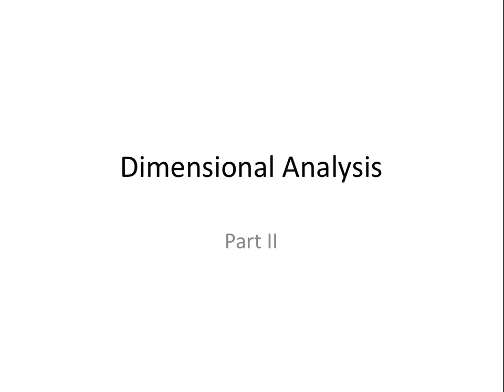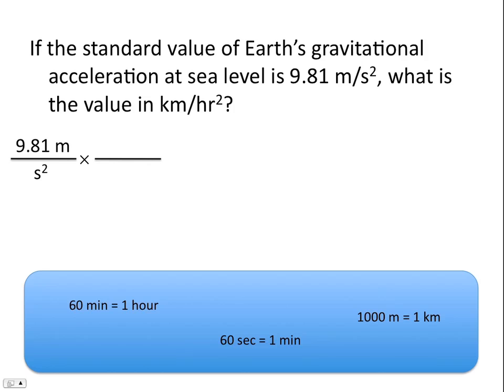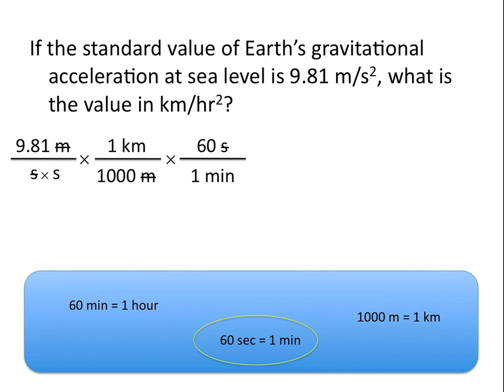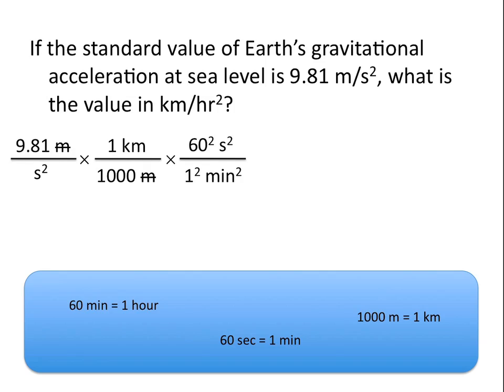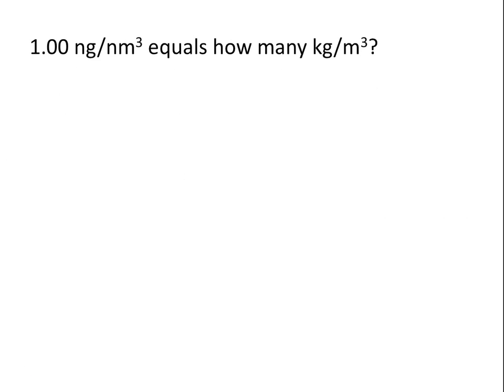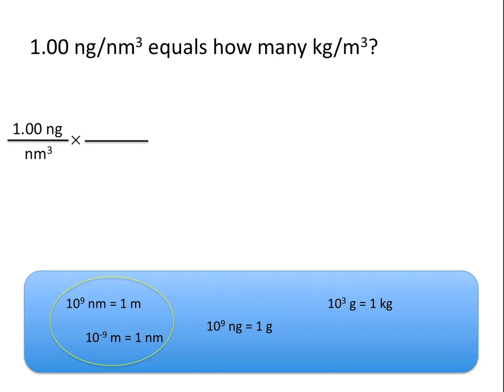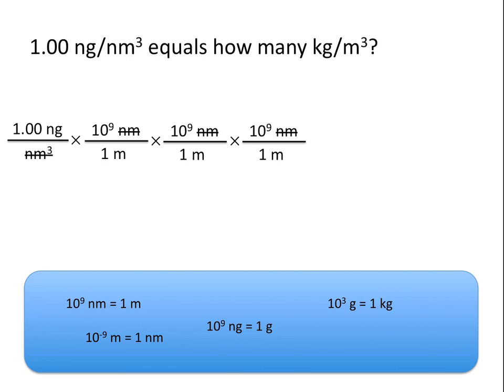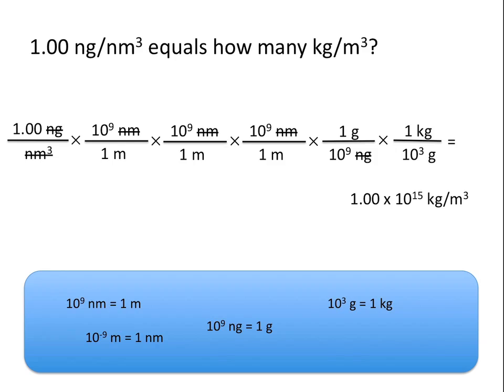Dimensional Analysis Part II - Chemistry Tutorial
This tutorial covers more dimensional analysis problems, and includes examples dealing with units that are squared and cubed.